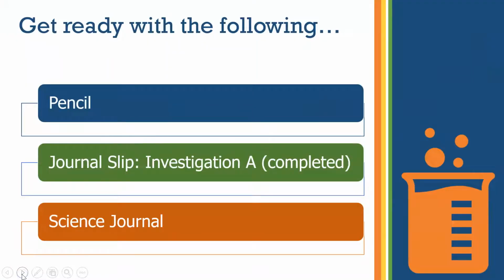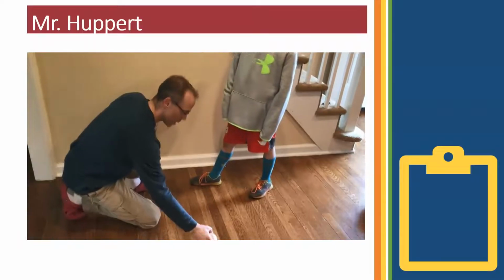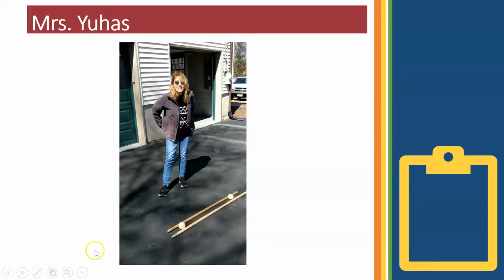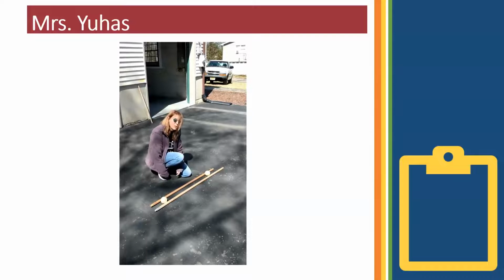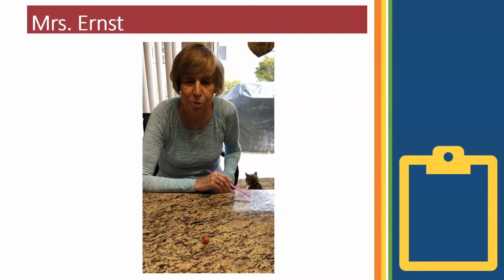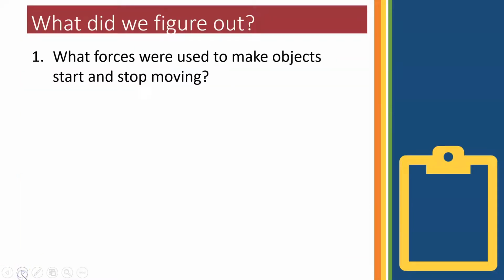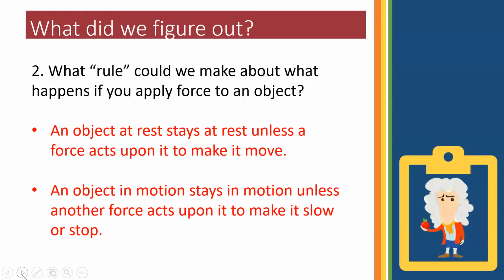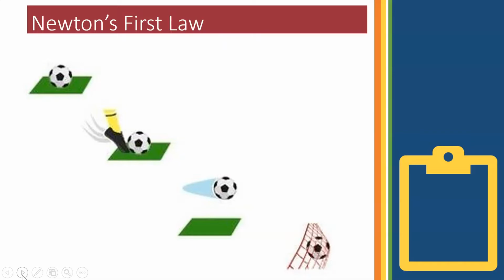DIstance Learning Gr 8 Lesson 11